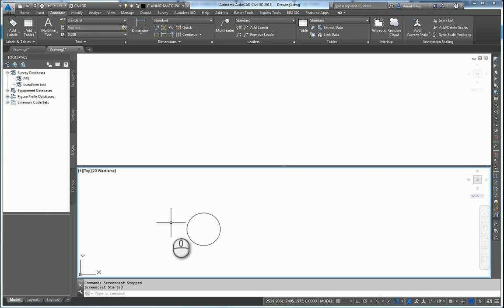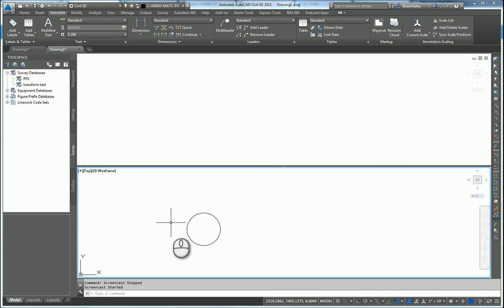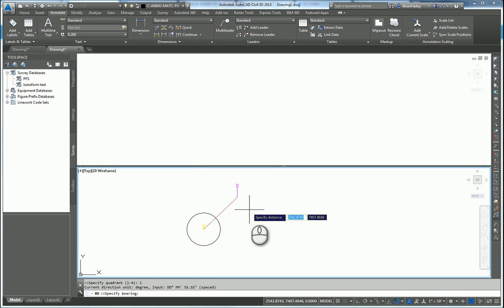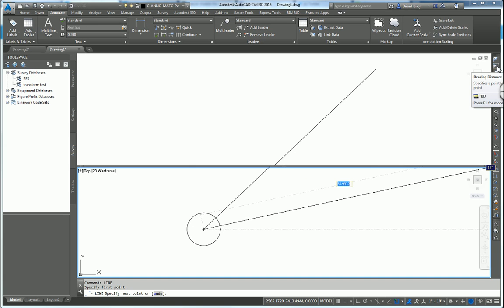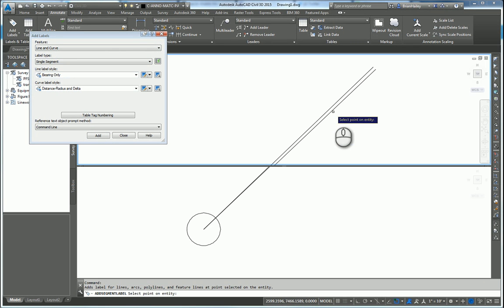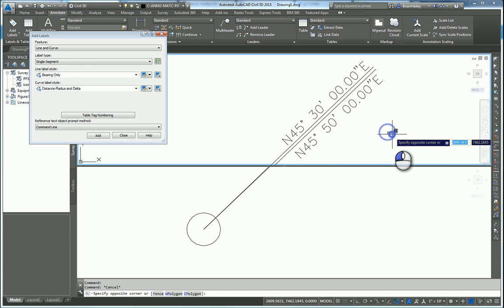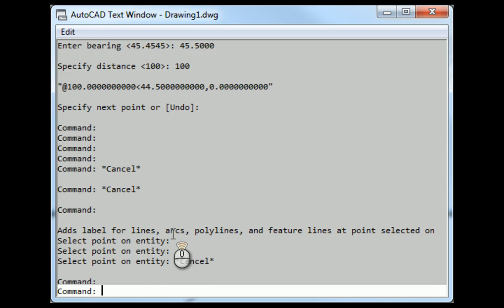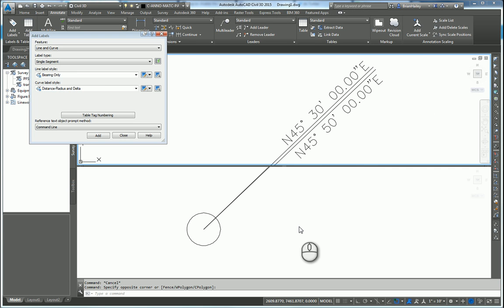Bearing and Distance Command Explained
Have you noticed some inconsistencies when using the Bearing and Distance Command in AutoCAD Civil 3D? This video will explain why the command acts differently some times.